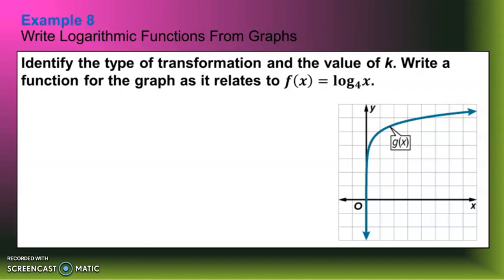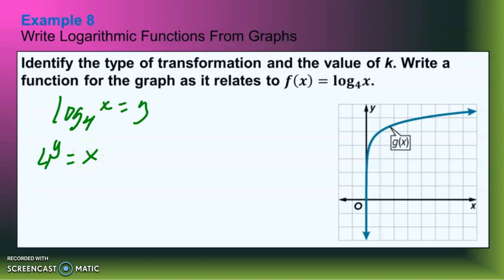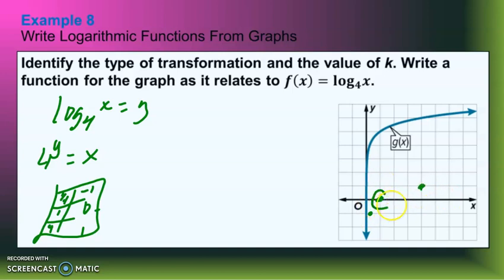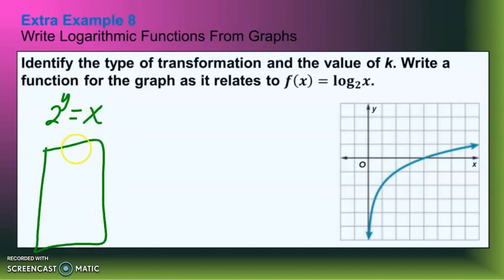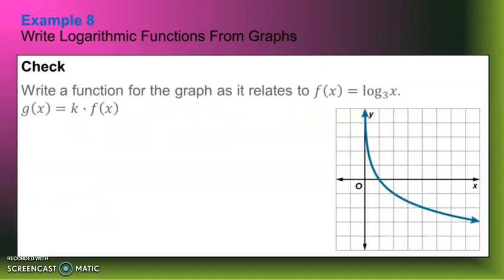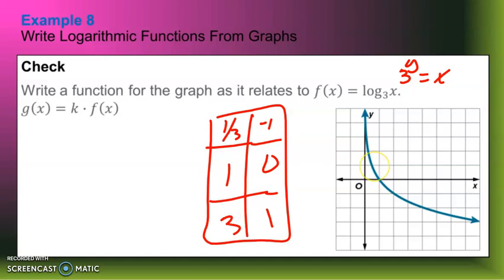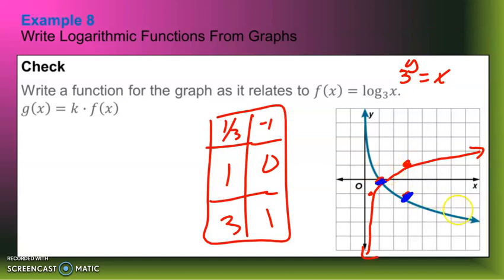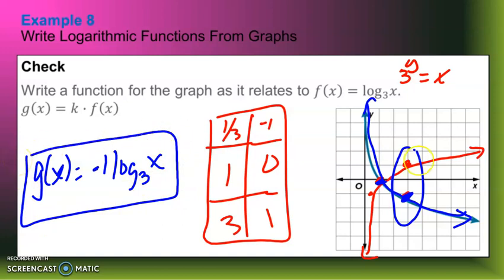Lesson 8-1 Logarithms part 5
Transformations of Logarithms